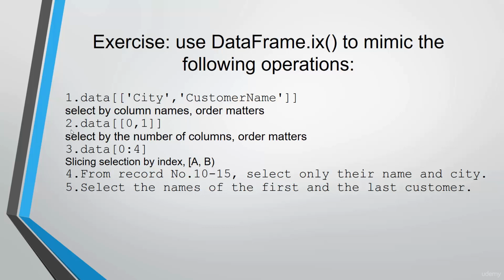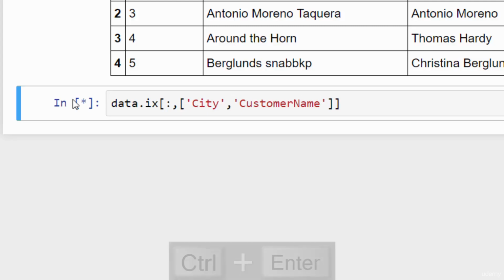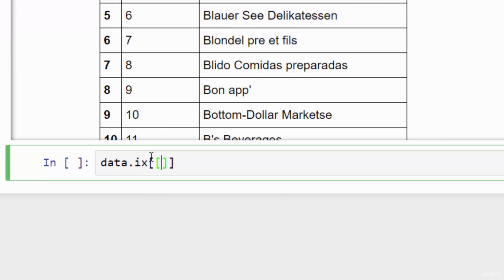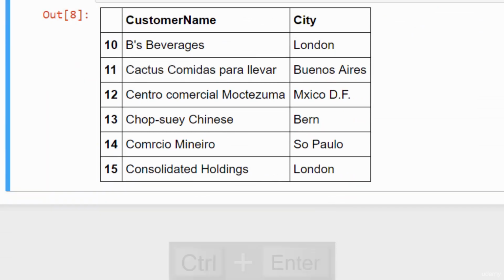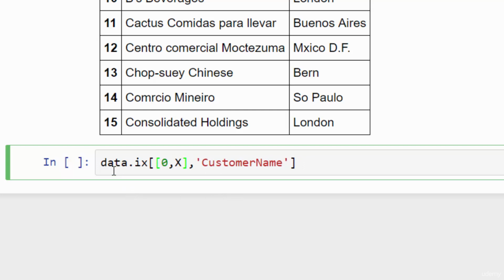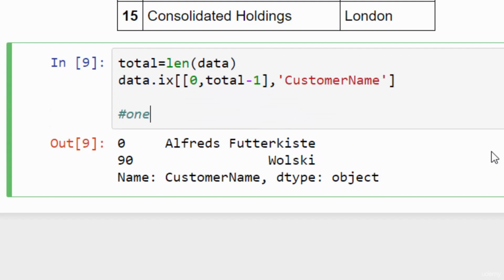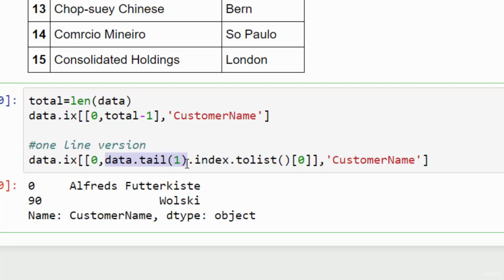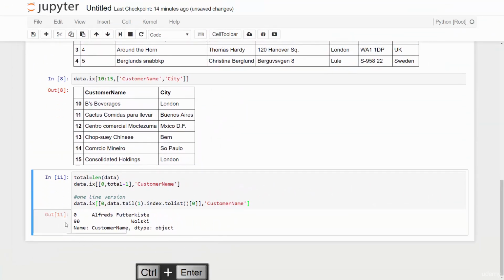Beginner’s Guide to Python Data Analysis & Visualization (34 Solution Dataframe Selection)